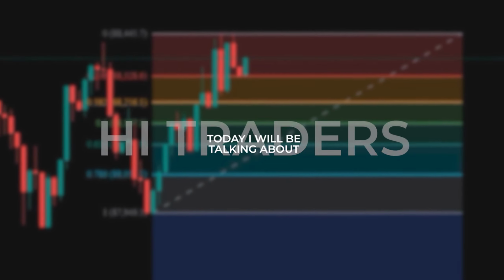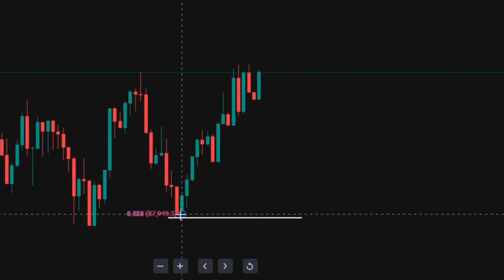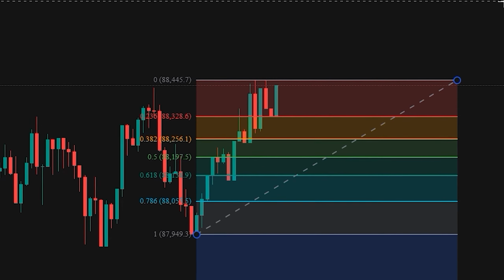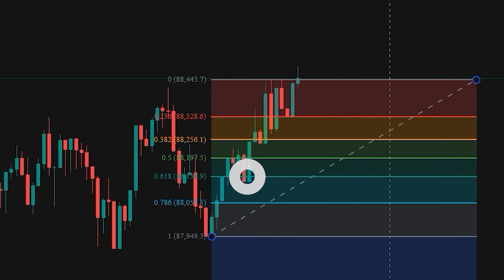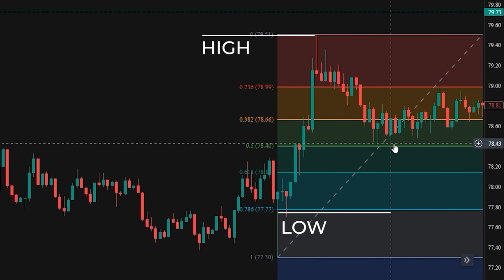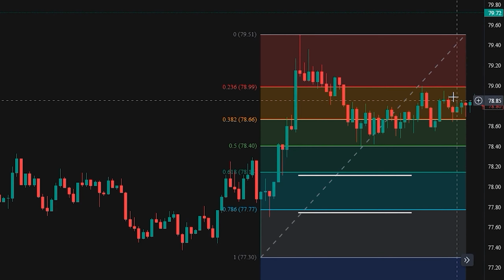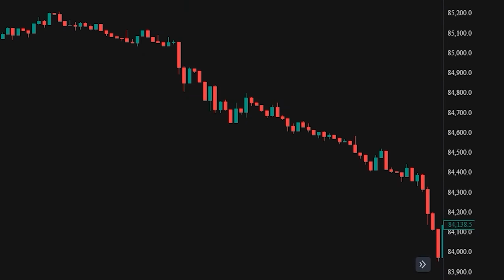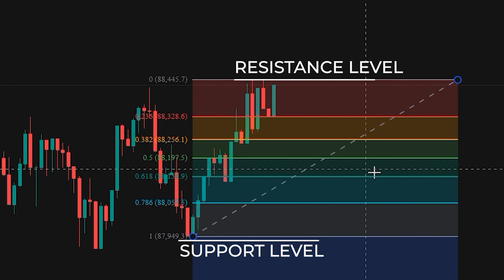How to Draw Fibonacci in 8 Minutes Tutorial - Trading Forex, Stocks and Crypto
Master Fibonacci Retracement: The Secret Weapon for Crypto, Forex & Stocks Traders 🚀
Want to trade smarter with minimal indicators? In this video, you’ll master Fibonacci Retracement Levels — a simple yet extremely powerful tool used by professional traders to predict market reversals and continuation points.

📈 Fibonacci retracement is ideal for trading Bitcoin, major Forex pairs, and stocks. By learning to correctly plot Fibonacci levels, you’ll know exactly where the price is likely to bounce — giving you precise entry and exit signals for any trend-following strategy.

✅ Fibonacci Retracement Levels provide:
Predictable bounce and reversal zones
Built-in support/resistance based on pure math
Reliable pending order placement at key retracement points
Clear stop-loss positioning based on trend breakouts
Easy adaptation to any asset and any timeframe

🧠 In this video you’ll discover:
How Fibonacci retracement levels are constructed and why they work
How to properly plot the grid using trend highs and lows
Which levels (0.236, 0.382, 0.5, 0.618, 0.786) are critical for entries and exits
How to spot the "Golden Zone" for the highest-probability trades
Real chart examples of both bullish and bearish setups
How to manage stop-losses and re-align Fibonacci grids during trend changes
Bonus tips for maximizing win rate (85–90%) using Fibonacci only

🎯 If you want a clean, mathematical, and beginner-friendly way to trade trends profitably — this strategy is exactly what you need. No clutter, no confusion — just pure trend analysis.

Timestamps:
00:00 – Intro to Fibonacci Levels
00:23 – How Fibonacci levels predict rebounds
00:45 – How to place Fibonacci retracements correctly
01:33 – Why Fibonacci beats classic support/resistance
02:23 – Understanding the "Golden Zone" for entries
03:19 – Using deeper Fibonacci levels for risk management
04:14 – When to re-draw Fibonacci after trend changes
04:37 – Live trading examples (uptrends)
05:31 – Live trading examples (downtrends)
06:29 – How to keep adjusting Fibonacci in evolving markets
07:17 – How timeframe affects signal quality
07:47 – Achieving 85–90% profitable trades with Fibonacci